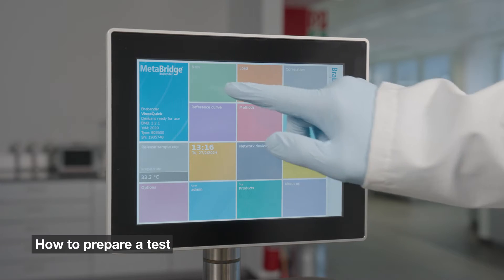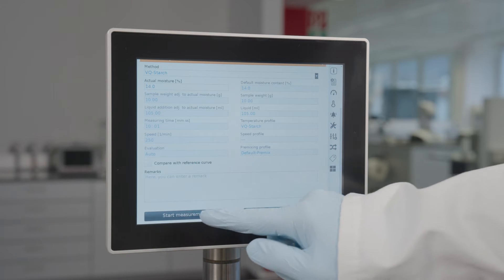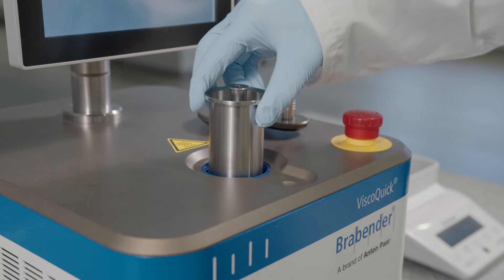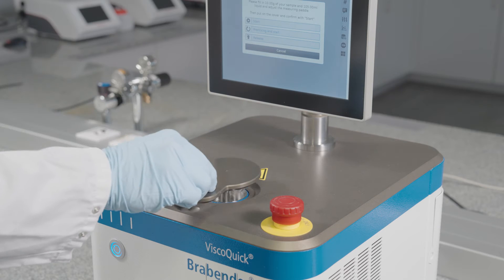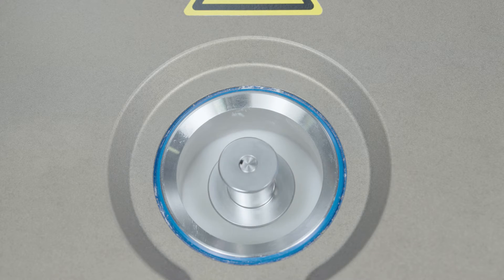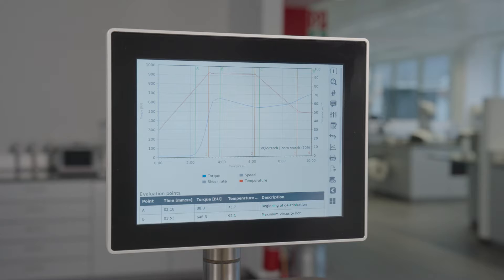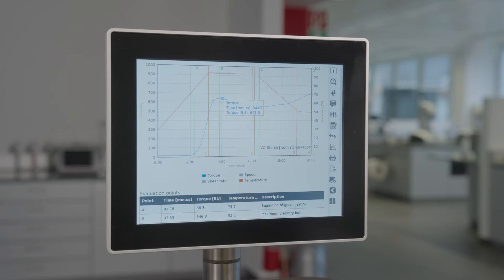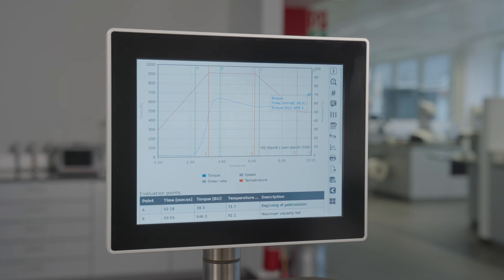Efficient Testing with the Brabender ViscoQuick Torque Viscometer | Anton Paar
This video serves as a Quick Start Guide for the Brabender ViscoQuick, providing an overview on how to prepare for a test, set up new measurements, and interpret results accurately.

It includes instructions on sample preparation, measurement initialization, and the cleaning process necessary to maintain the instrument.

With detailed steps on measuring moisture content, determining viscosity changes, and analyzing starch gelatinization, this guide is designed for professionals seeking to optimize their use of the Brabender ViscoQuick in a laboratory setting.

Chapters:
00:00 How to prepare a test
00:48 How to run a test
01:17 How to interpret the test results
01:56 How to clean the instrument